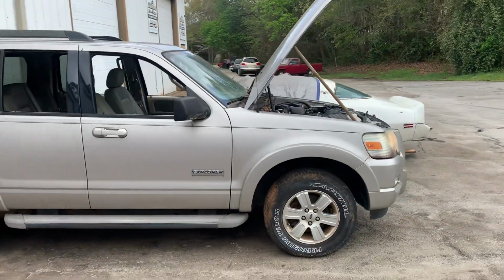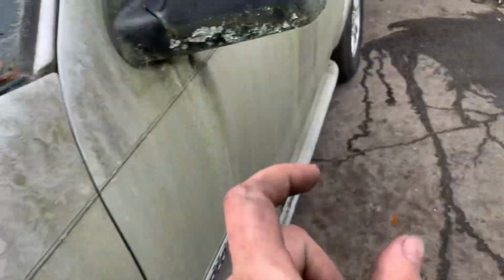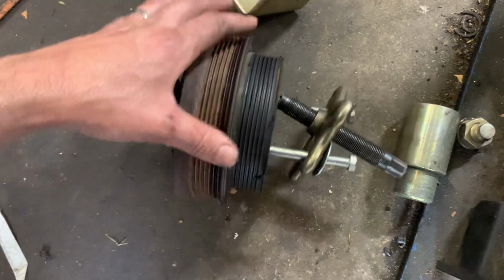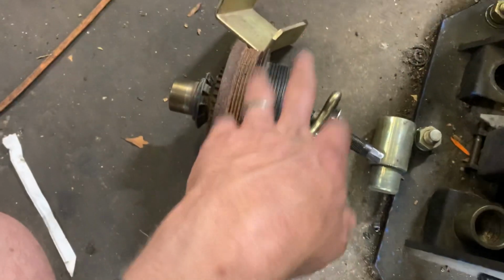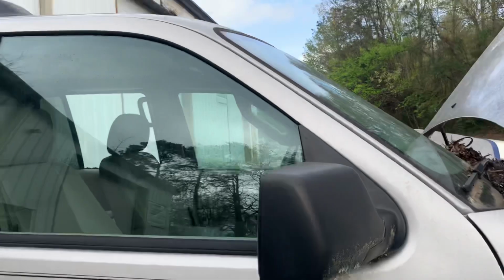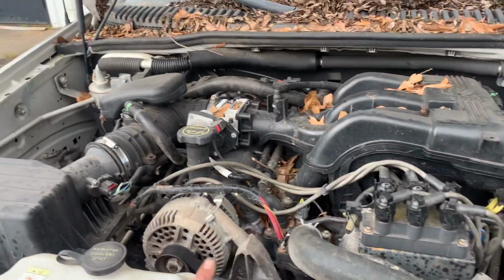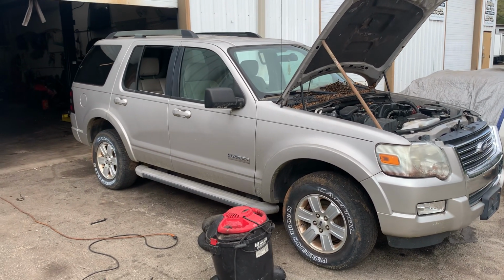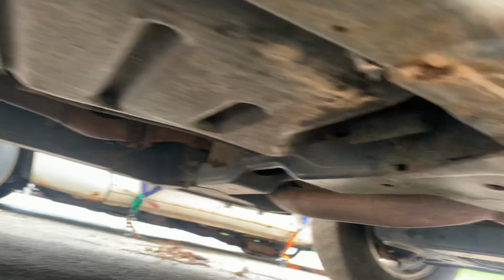So we bought a Ford Explorer...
With the Ranger gone it was time to look for our next flip vehicle. There was no preferences besides the fact it needed to be cheap.